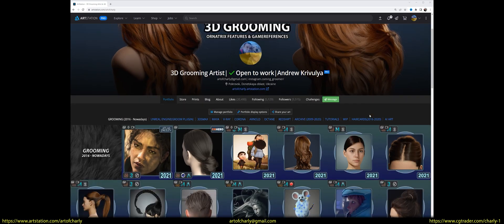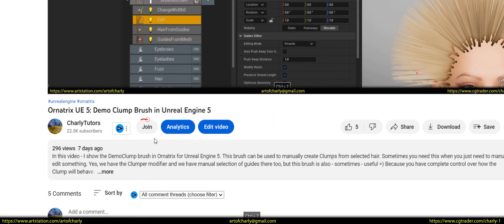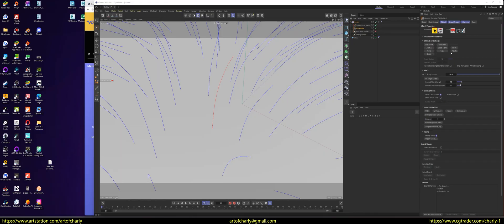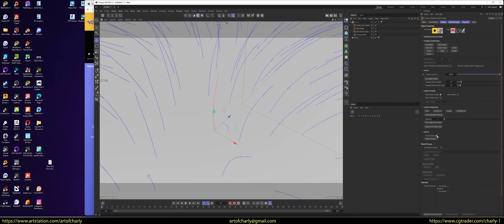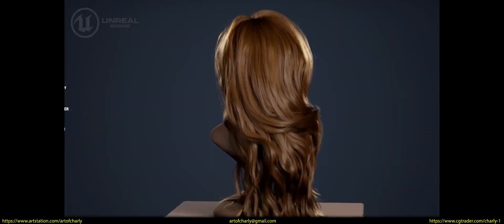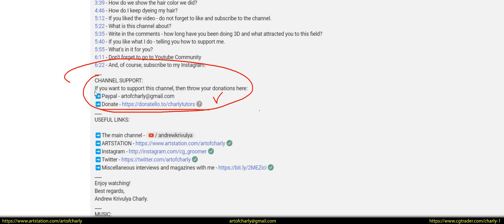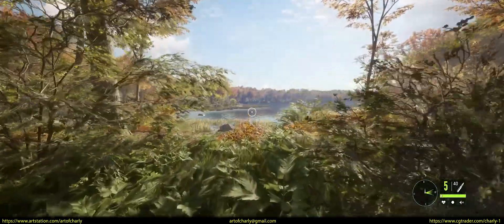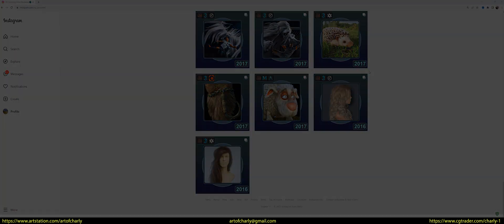Ornatrix C4D: How to use Modify Roots option in Edit Guides?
In this video, I'll be discussing how to use the Modify Roots option(Edit Guides modifier) in Ornatrix for Cinema4D. This option allows you to modify hair roots, which can be useful when creating realistic hairstyles. I'll be demonstrating how to use this option in this small video.

At the beginning of the video, I'll explain how to use Rotate with the Modify Roots option. Then, I'll demonstrate how to modify hair roots using various tools and settings.

Towards the end of the video, I'll provide some tips on using the Modify Roots option in Ornatrix for Cinema4D. I'll also answer some frequently asked questions that may arise when working with this option.

This video will be helpful for anyone working with Ornatrix for Cinema4D and looking to improve their hair styling creation skills. I hope you find this video informative and engaging, and can apply the new knowledge to your projects.

Become a channel sponsor and get a 15%, 50%, 100% discount on all my assets.

TIMING:

0:00 - Voiced by SteosVoice
0:03 - Greetings
0:08 - What are we going to talk about in this video?
0:16 - You can become a channel sponsor and get a 95% discount on all my Assets + can watch any video with different voice dub.
0:27 - Instructions for those who are new to this channel and want to support me.
0:39 - Don't forget to like and subscribe to the channel.
0:46 - If we choose the Rotate Tool, then we have to turn off the Modify Roots option for the rotation to work properly.
0:59 - If we choose Move Tool, the Modify Roots option must be turned on again if we want to move the guide along the surface and not just change its direction.
1:10 - It's the same with the Scale Tool. If we want standard scaling, we turn off Modify Roots.
1:18 - If you liked the video - do not forget to like and subscribe to the channel.
1:30 - What is this channel about?
1:41 - Write in the comments - how long have you been doing 3D and what attracted you to this field?
1:47 - If you like what I do - telling you how to support me.
2:02 - What's in it for you?
2:18 - Don't forget to go to Youtube Community
2:29 - And, of course, subscribe to my Instagram.
CHANNEL SUPPORT:
USEFUL LINKS:

Best regards,
Andrew Krivulya Charly.